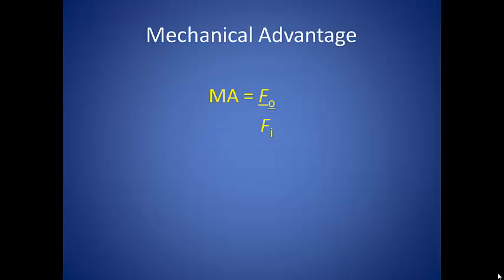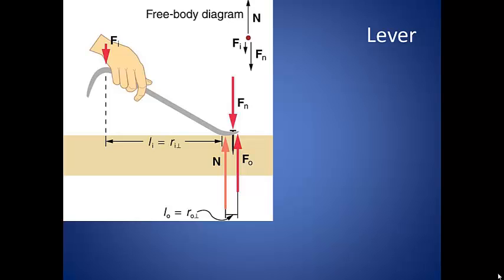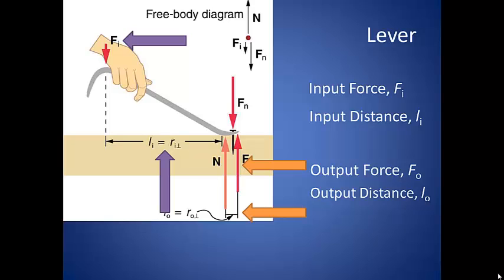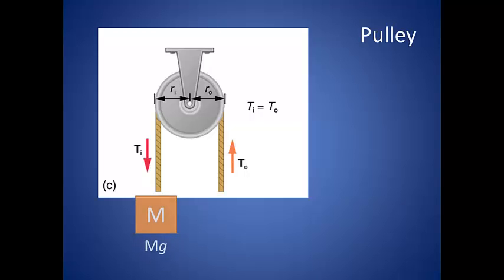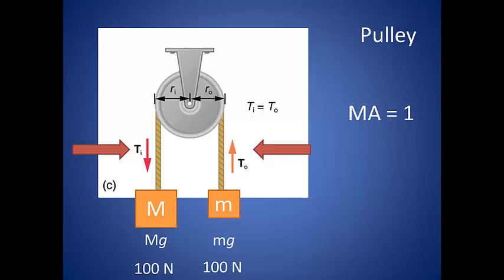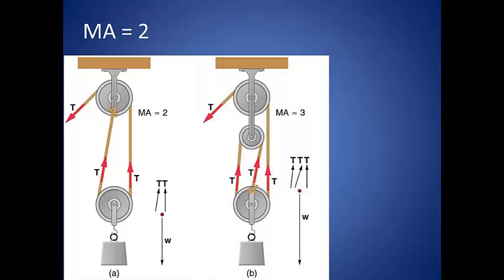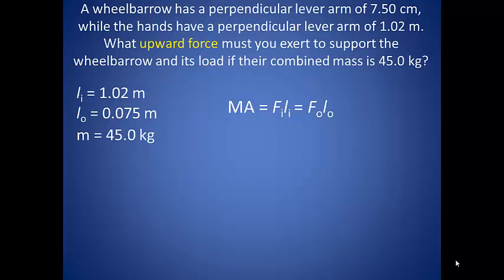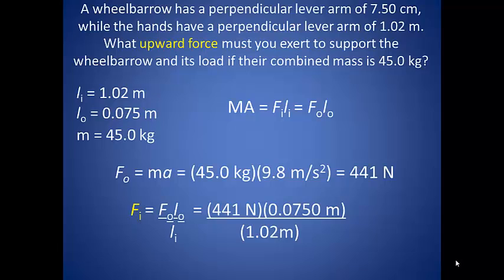3_Simple Machines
Simple Machines and Mechanical Advantage